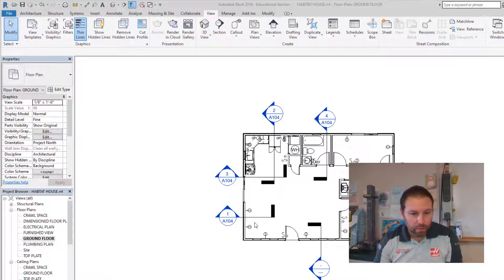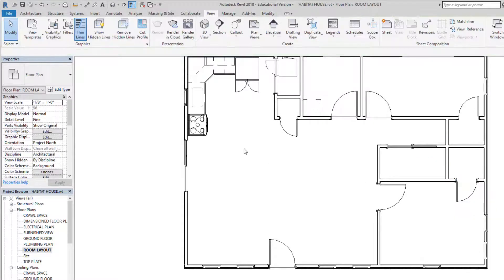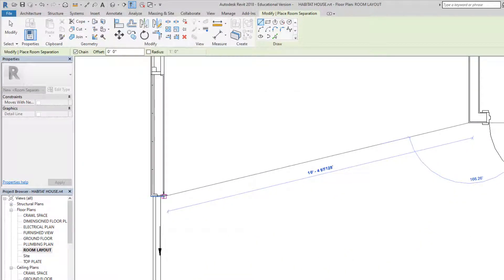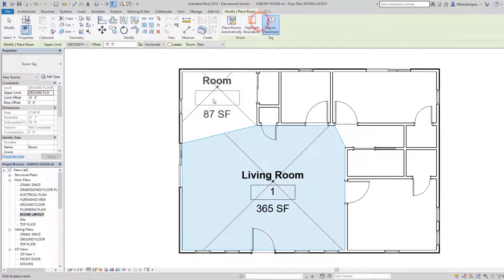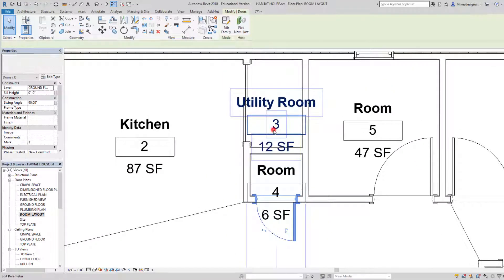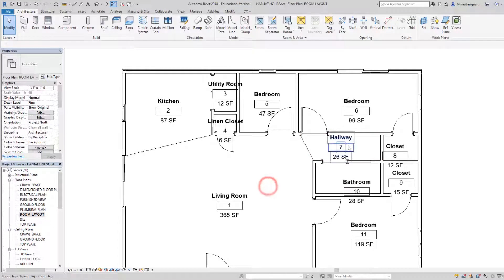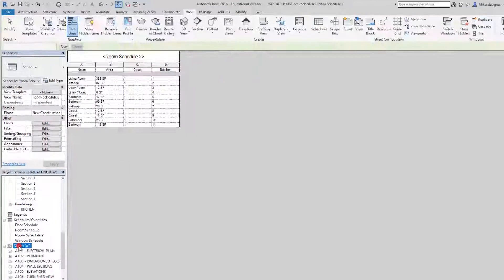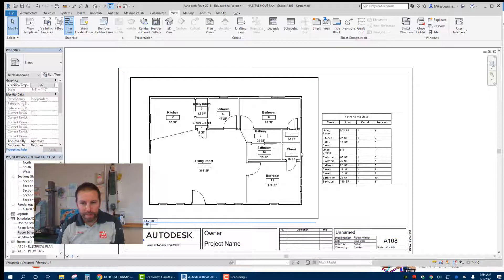Habitat House vid 18 Room layout and schedules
In this video we make the Room Layout for the house, and the schedule to go with it.